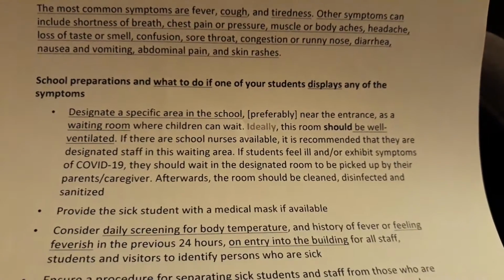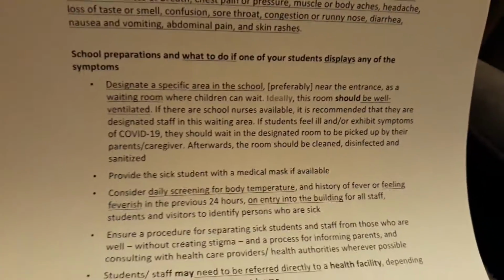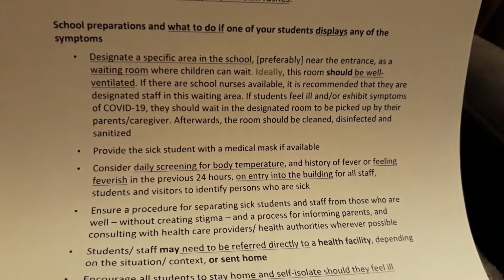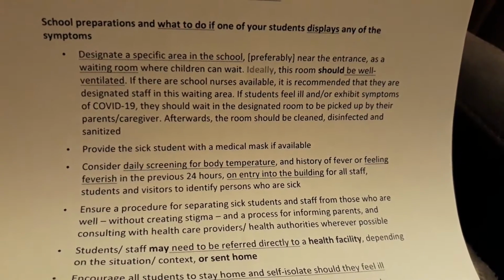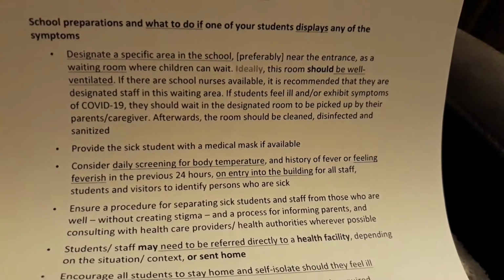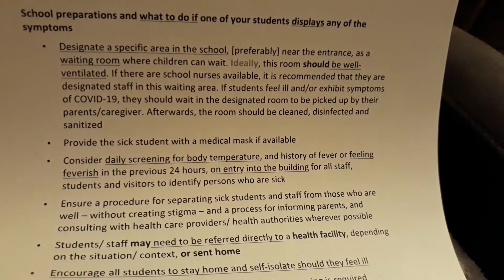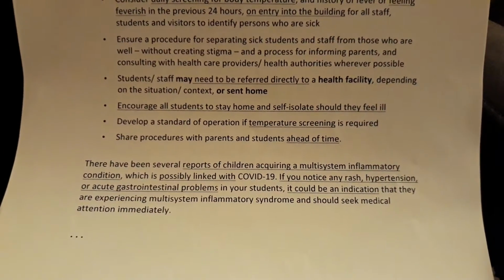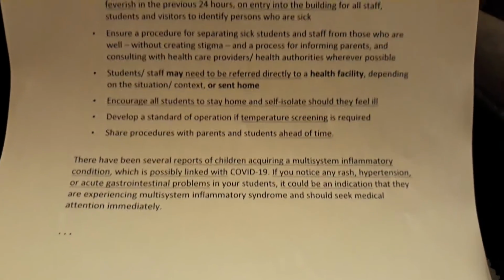Covid19 06 Language Work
What to do if someone's ill